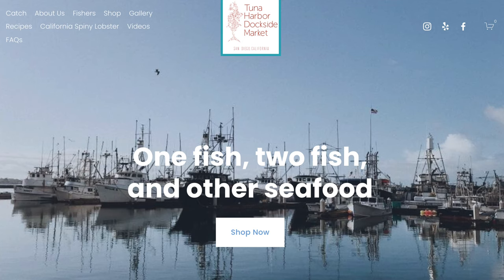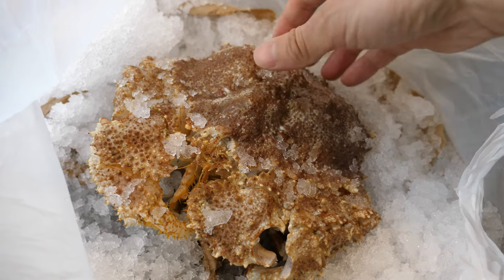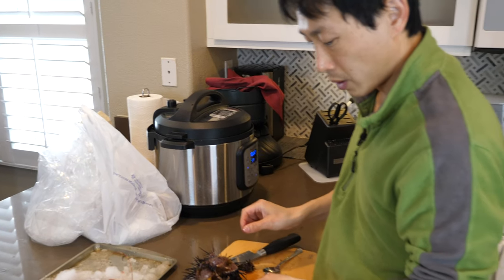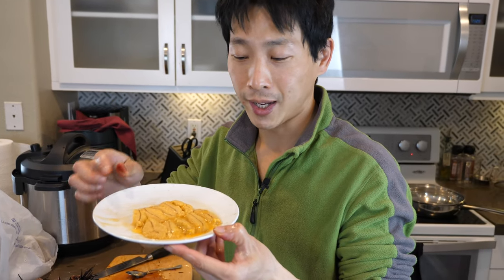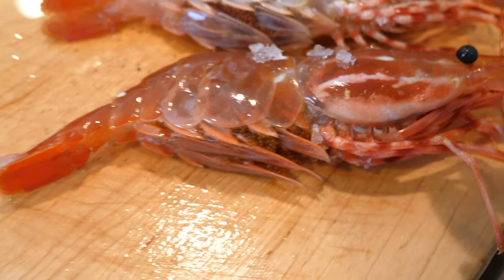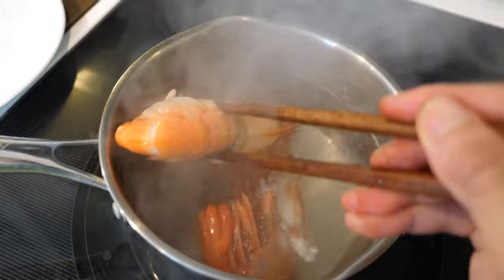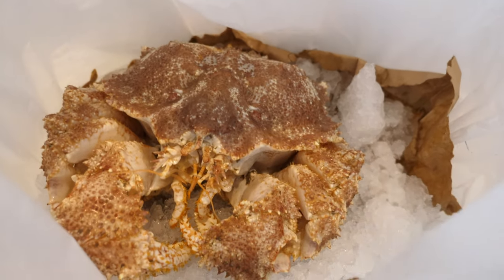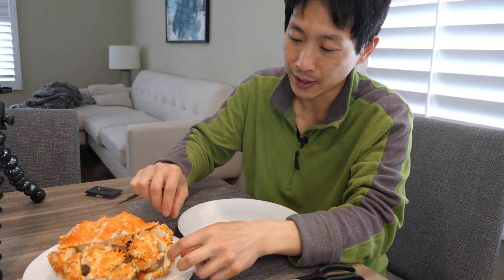Seafood from Tuna Harbor Dockside Market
I went to San Diego's Tuna Harbor Dockside Market that is only open on Saturdays 8-1pm. It turns out they had a nice variety of live seafood that may be hard to get elsewhere. Brought the loot home, cooking it and tried it out on camera.